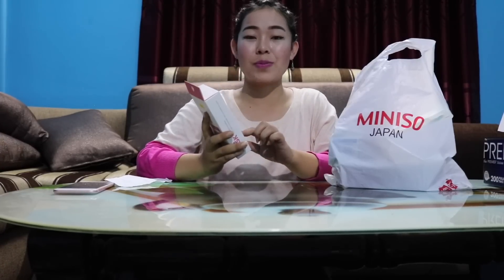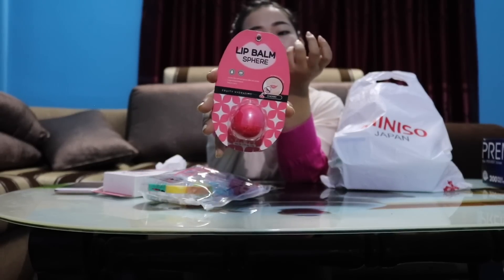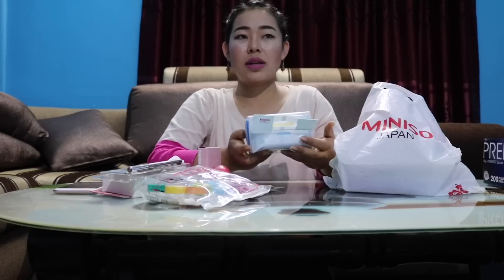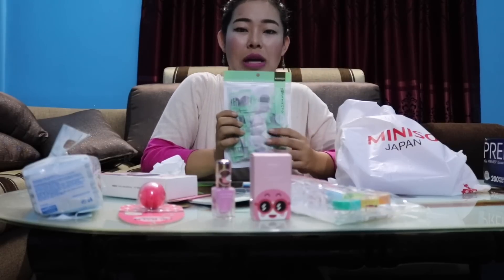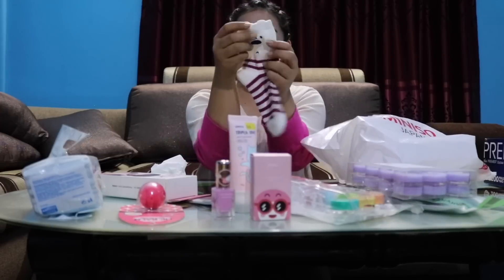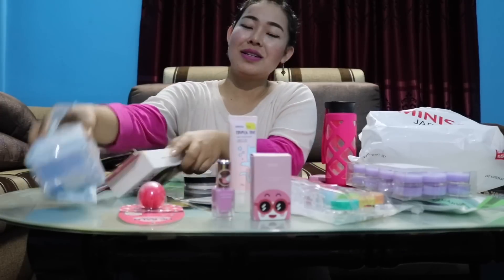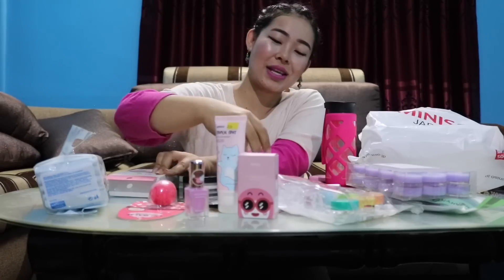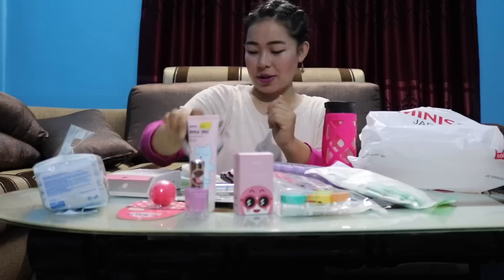Miniso Haul / Nepal / Chitwan (2018)